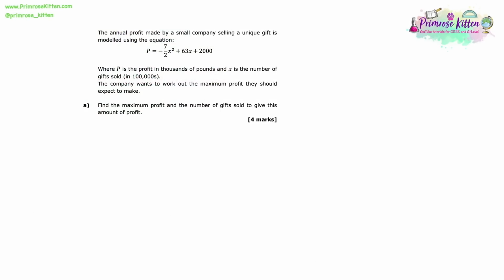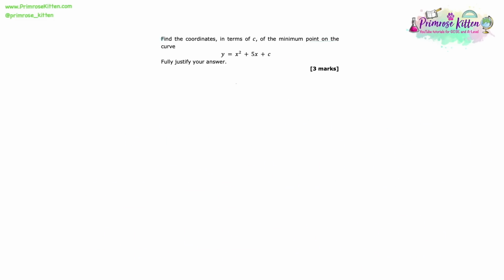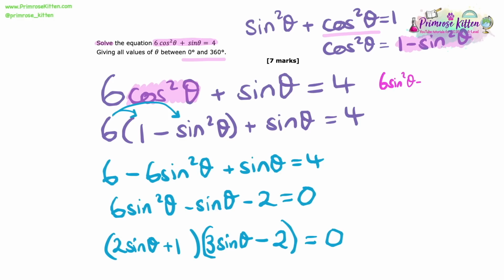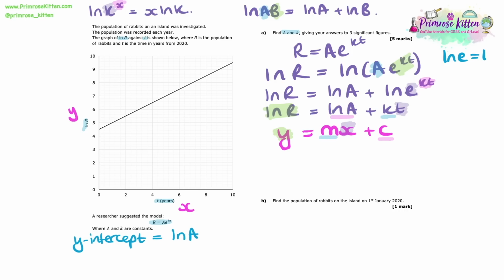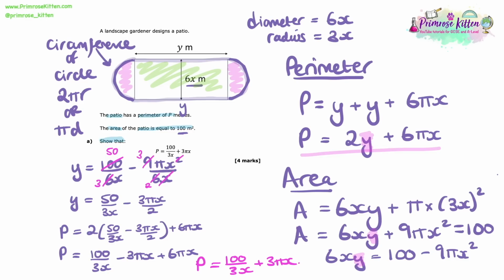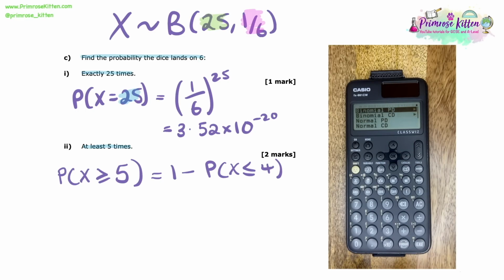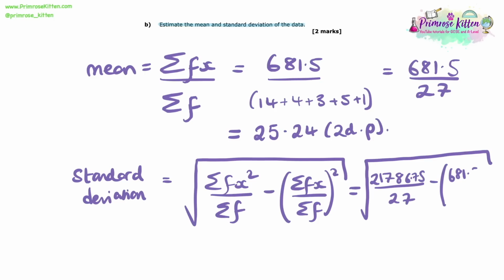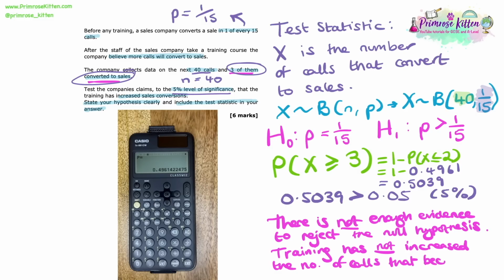AQA | AS-Level | Maths | Paper 2 | Pure Mathematics and Statistics | 2024 Predicted Paper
2025 predicted exam papers for GCSE and A-Level downloads video walkthroughs in description | Biology, Chemistry, Maths, English, History, Geography, Sociology, Psychology and more!

2025 Predicted Exam Paper Walkthroughs Playlist These are full walkthroughs of all the predicted papers that have been written for 2025.